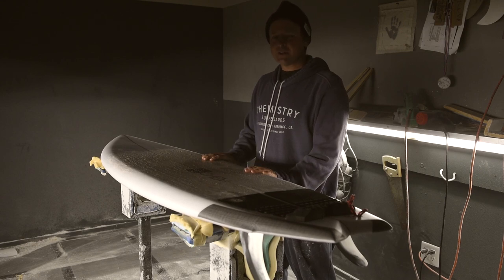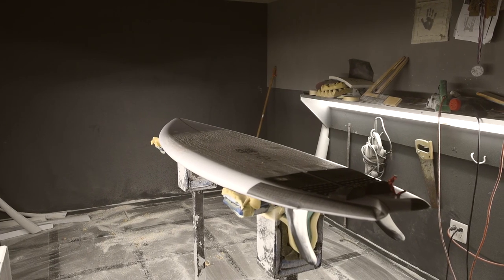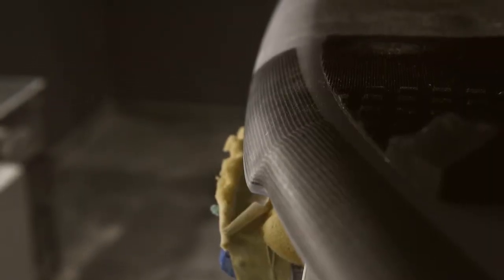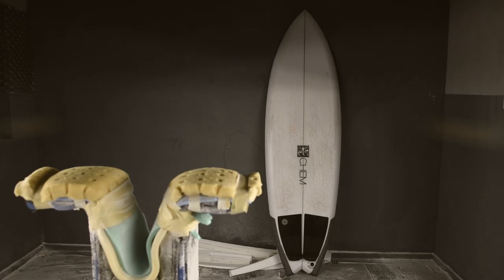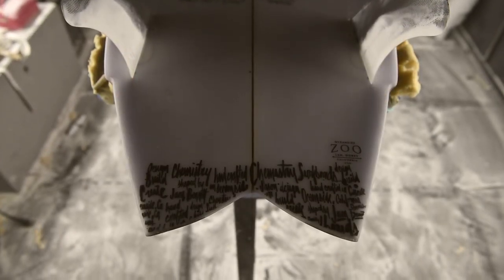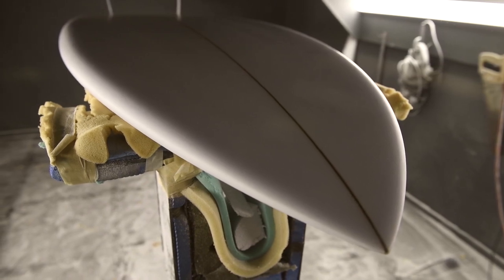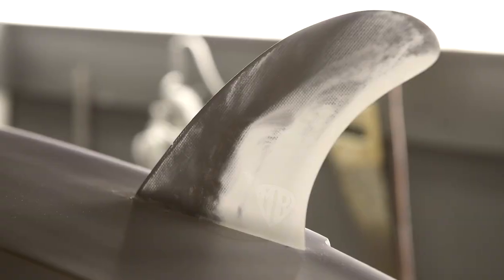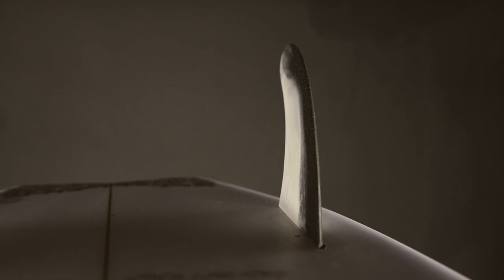Cassette Deck - New for 2019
We once again went Nostalgic in creating this performance Twin Fin from the Golden Era of shortboard design. The Cassette Deck was developed by Jason Bennett to be used in the Vissla Cosmic Creek at Salt Creek where Jason and the other surfer/shaper competitors were asked to shape and use their own rendition of the classic MR Twin Fin. The board worked so well for Jason that he went on to win the event and decided to keep the hand shaped gem in his personal quiver. This year we all wanted to share this model with you by offering it in our eclectic line of Specialty boards. The beauty of the Cassette Deck model is that creates and maintains speed with ease while handling more like a thruster rather than a Twin Fin. The bottom concave is vee all the way thru the tail and combined with an MR style fin template they give the Cassette Deck a very high performance feel. This model has chimed rails and a concave deck which tends to make the board feel thicker, so we recommend ordering this model 1/8" - 1/4" thinner than your normal small wave board. We also recommend ordering this model 2" - 4" shorter than your standard shortboard because of all that good volume it packs in a shorter rail line. Enjoy.